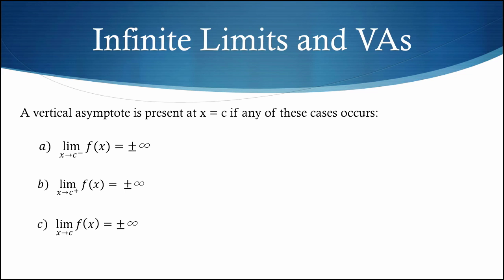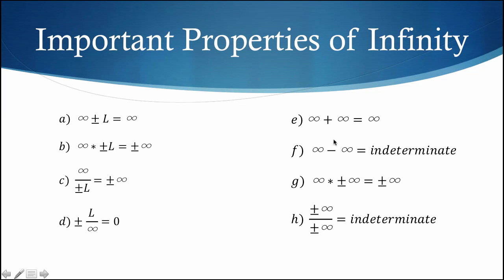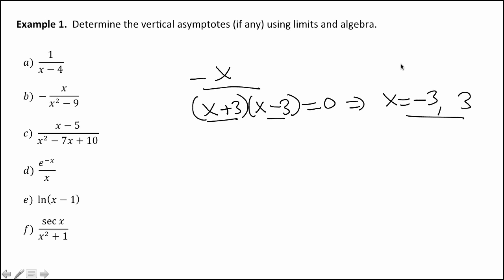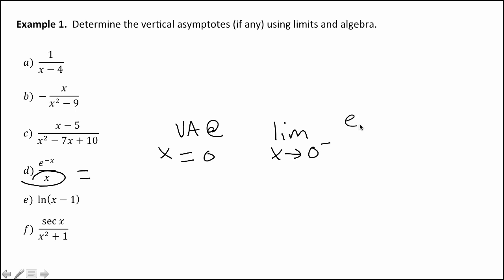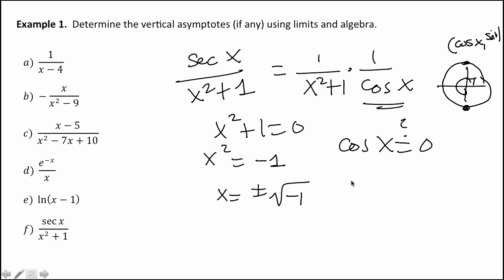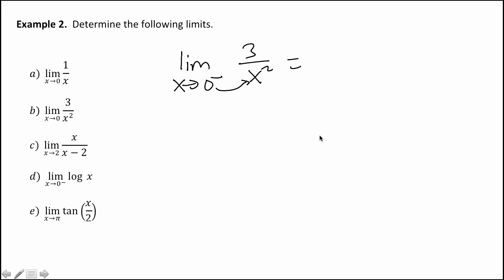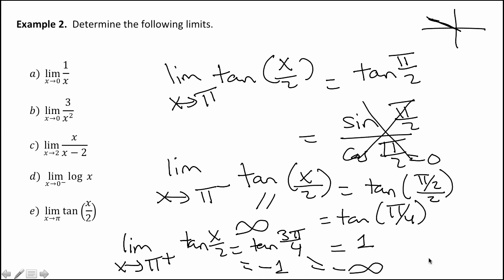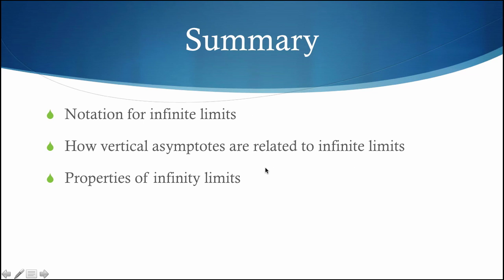Infinite Limits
A demonstration of infinite limits from introductory calculus with some worked out examples.